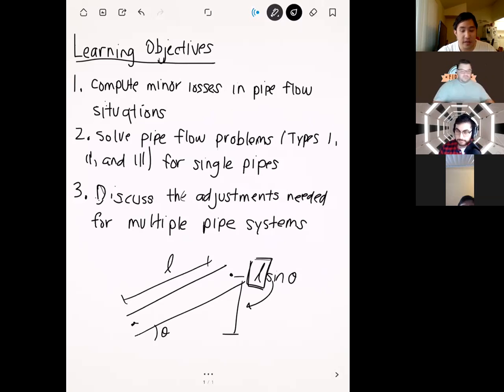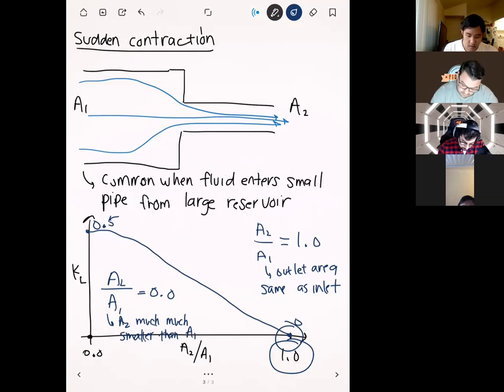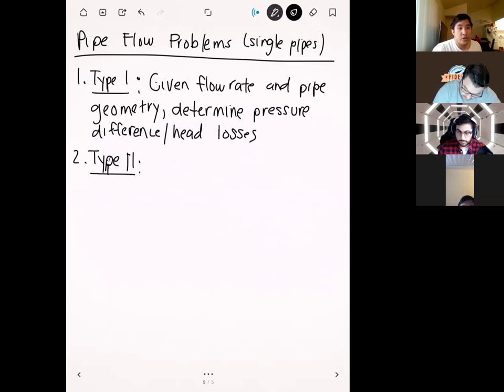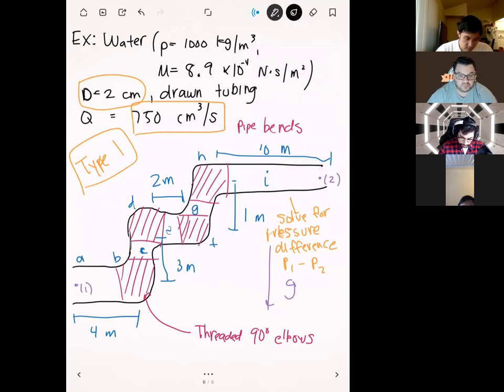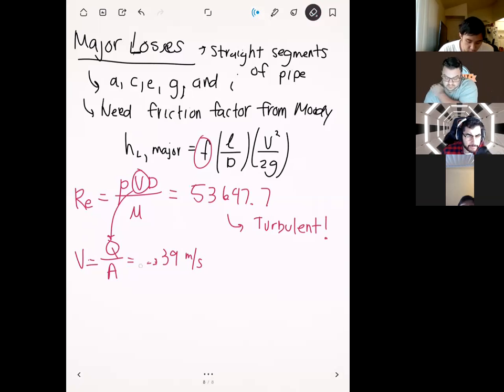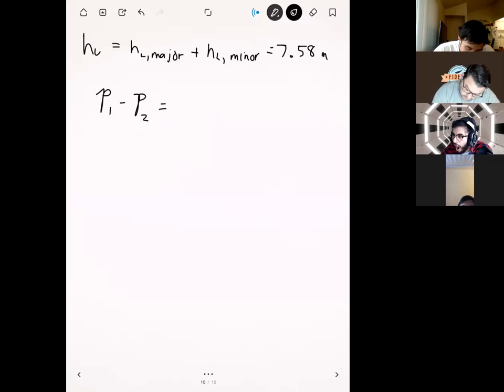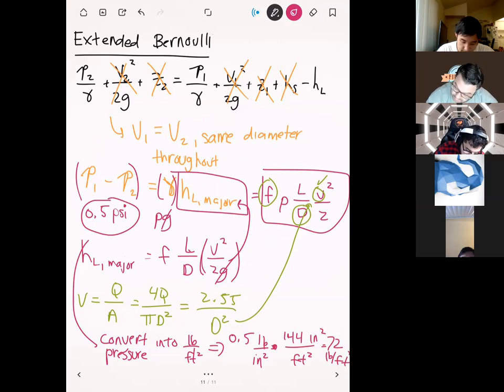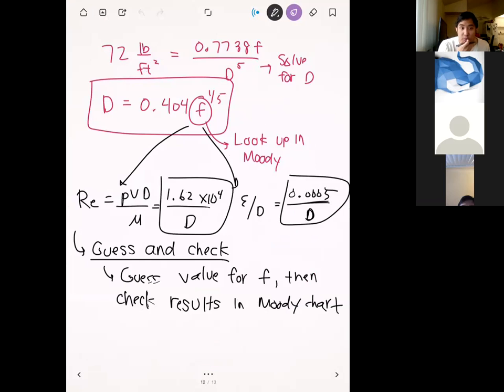EGME 333 FALL 2020 Week 13 Lecture 2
Week 13 - Lecture 2: Pipe Flow pt. 2